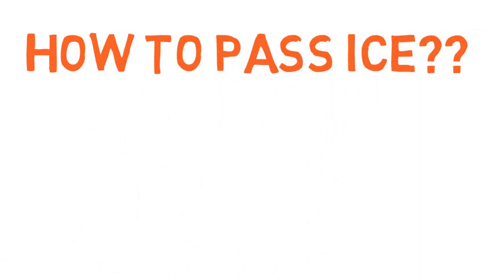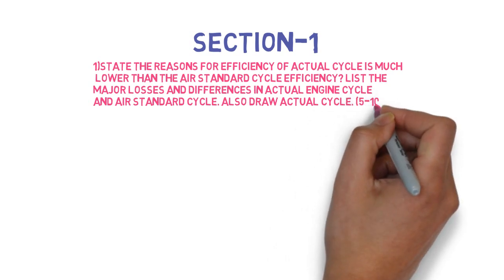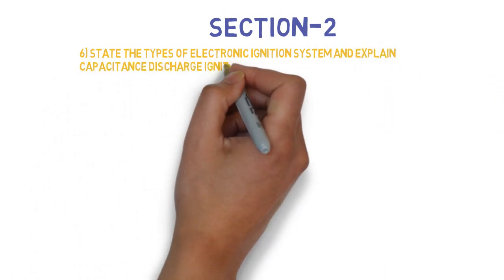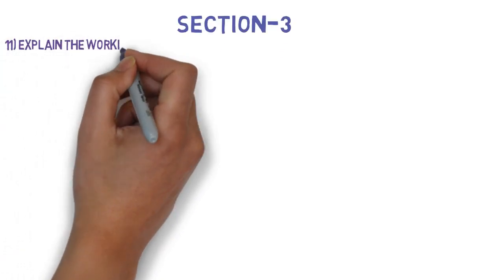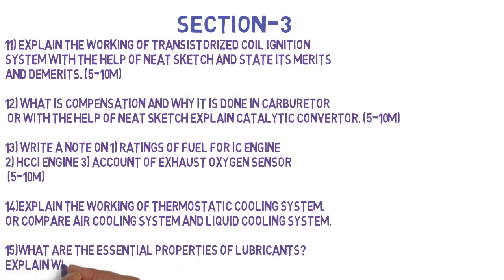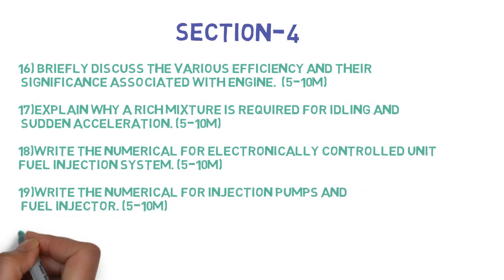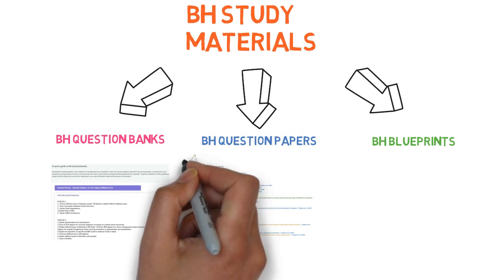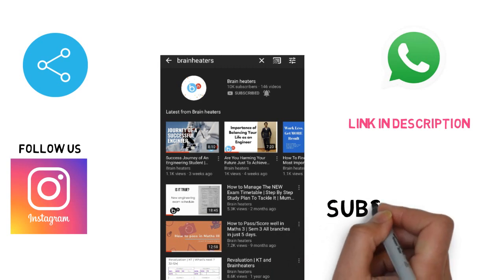How To Score 60+ in INTERNAL COMBUSTION ENGINES (ICE) in just 1 Day - SEM 5 MECHANICS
Hello students, as the new exam timetable is announced and according to it we only have 1 day left in between so we decided to get you a plan and help you score 55+ in your end semester exams.

In this video we will be telling you the 'IMPORTANT QUESTIONS' you have to cover before going for you send semester paper and also how to PLAN-SCHEDULE before exams